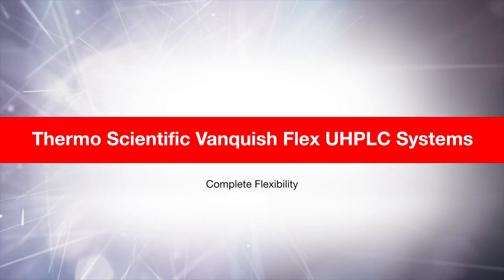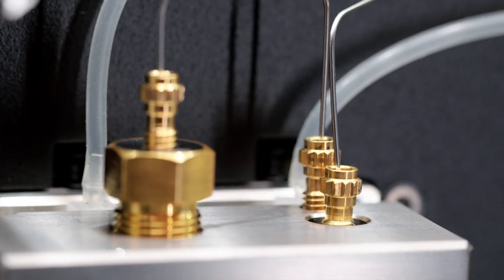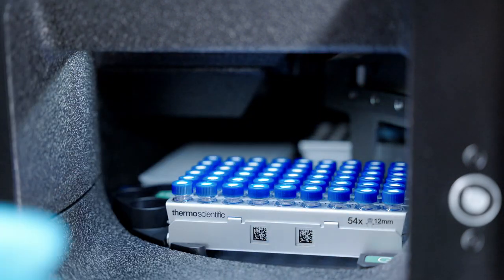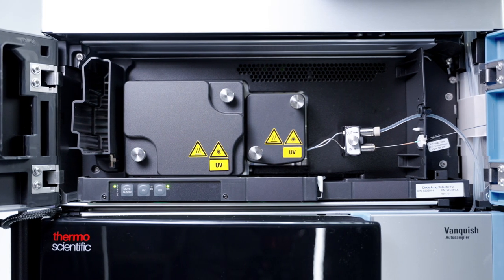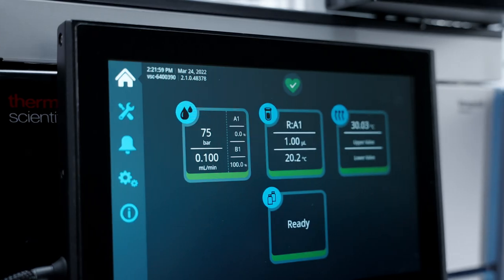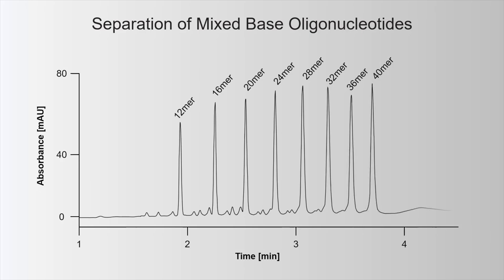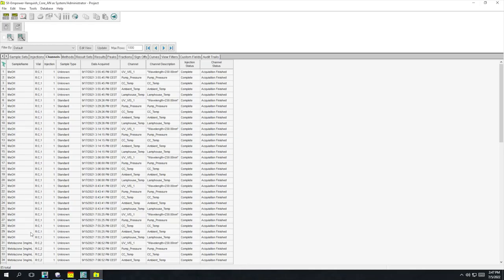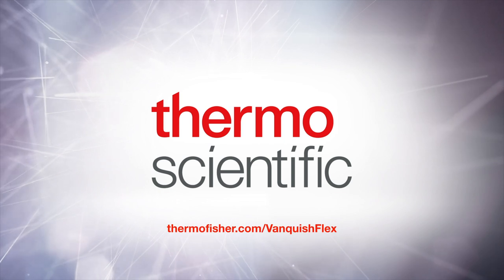Thermo Scientific Vanquish Flex UHPLC System: Complete Flexibility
Learn more about Thermo Scientific Vanquish Flex UHPLC systems and what they can do for you. The biocompatible Vanquish Flex UHPLC system brings exceptional analytical precision, detector sensitivity and operational simplicity to enable unprecedented robustness and flexibility.